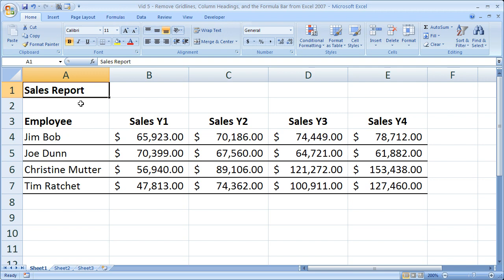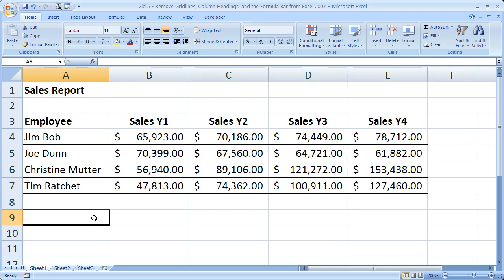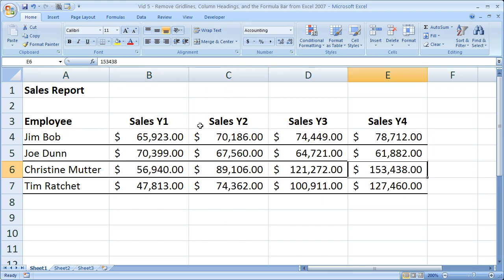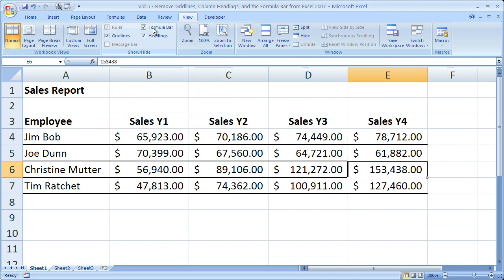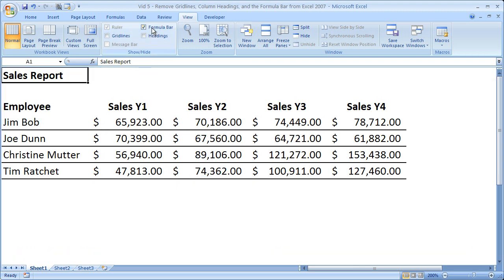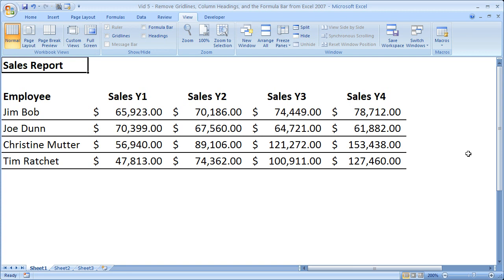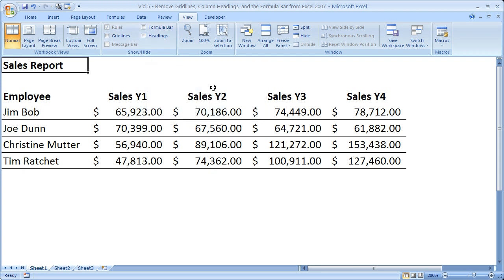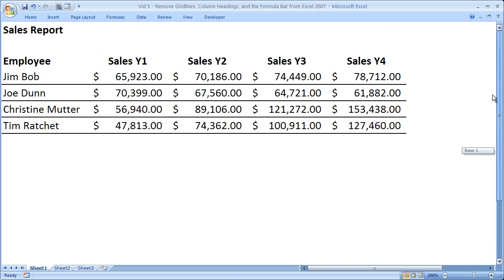Excel Formatting 5 - Remove Gridlines, Headings, and The Formula Bar in Excel 2007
200+ Video Tutorials - 200+ Downloadable Excel Reference Files - 50+ Hours of Content

Edit the view of the Excel spreadsheet and window by removing the gridlines, row and column headings, and the formula bar from Excel 2007 as well as the Ribbon menu interface.  This allows you to make a much cleaner and much more presentable worksheet in Excel.  Also, you remove any distractions and make only the spreadsheet data visible.